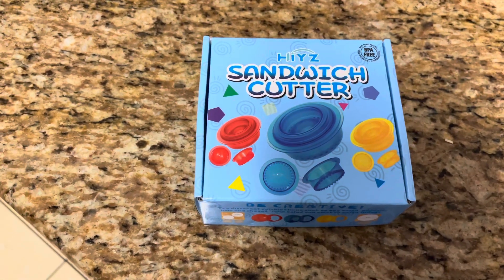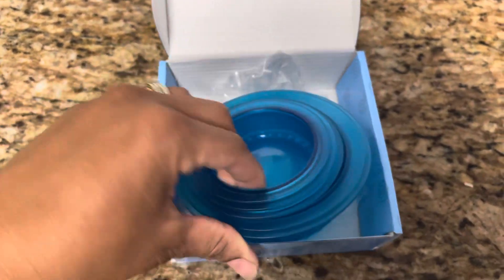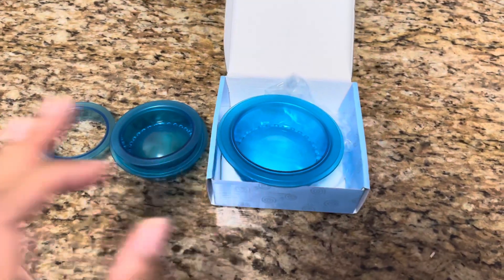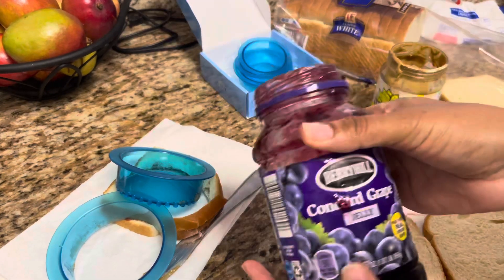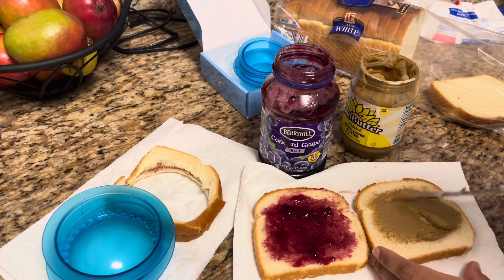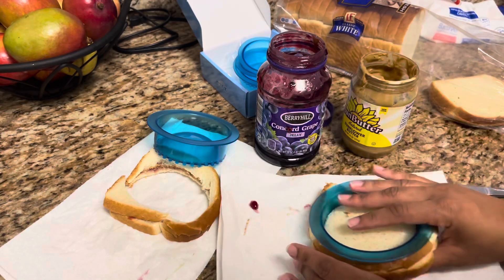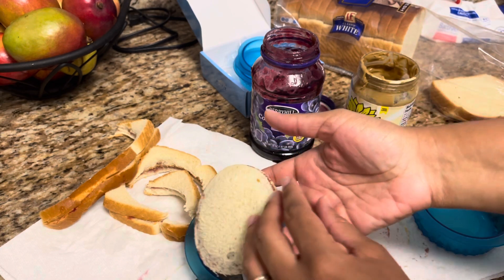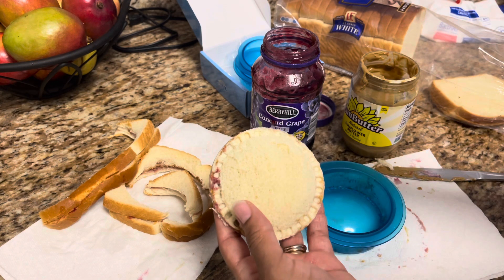Amazon sandwich cutter ( Uncrustables)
Uncrustable sandwich Recipes :

Peanut butter and jelly or ( seed or nut butters ) I’m using sunbutter.

Ham and cheese

Egg salad

Nutella and peanut butter or ( seed or nut butters )

The options are unlimited!! It’s so fun to make your own at home it saves money also !

You Can find these on Amazon!